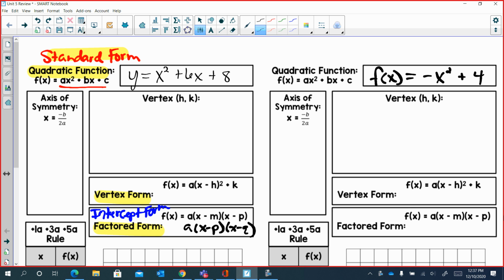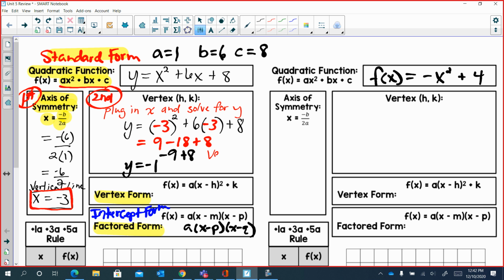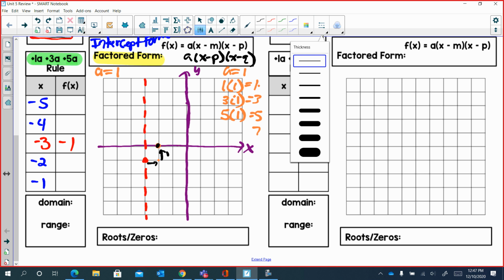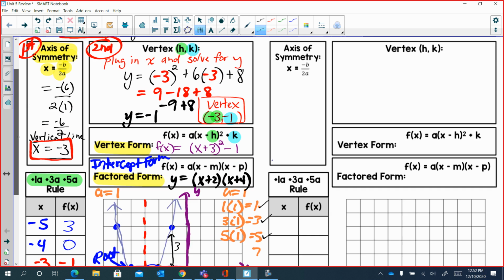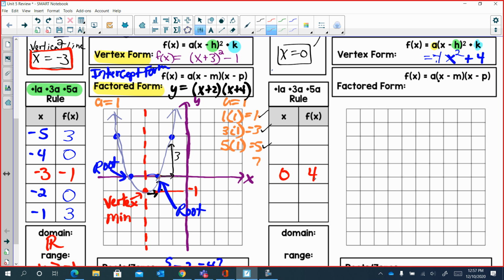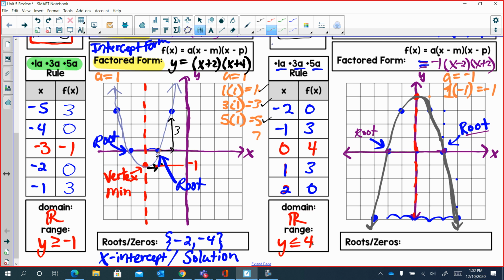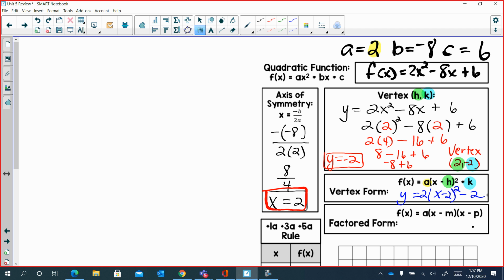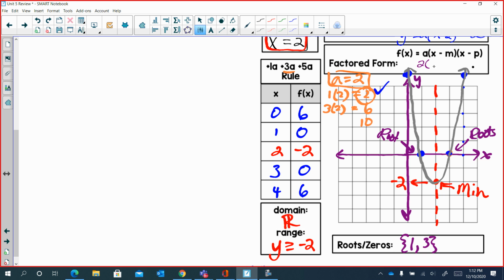12-10_ Quadratic Forms Unit 5 Review